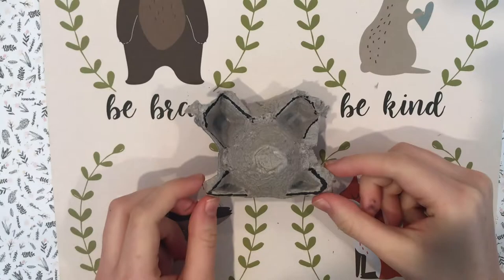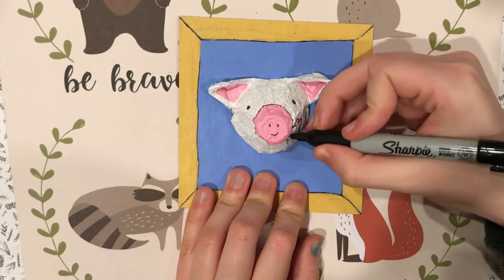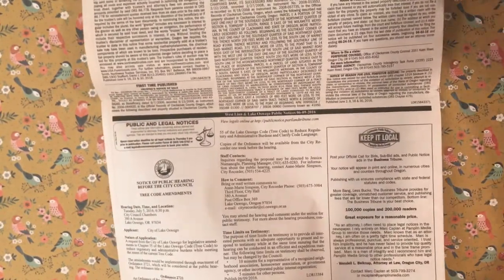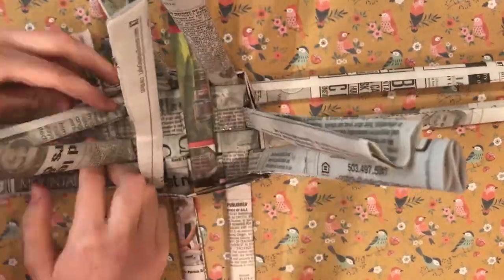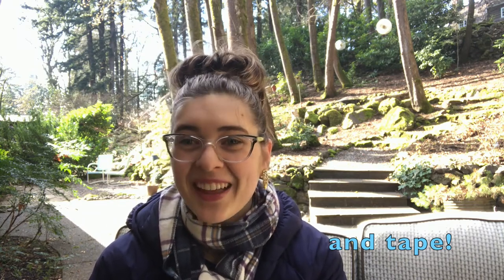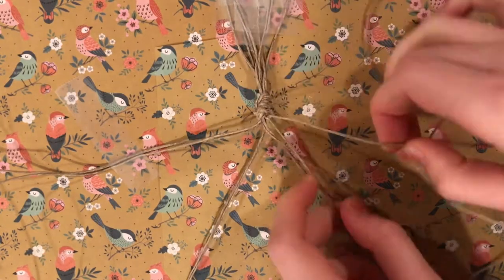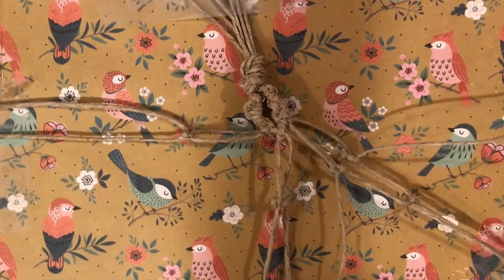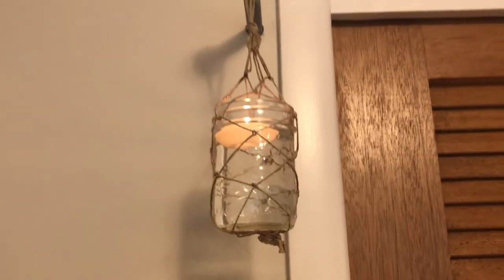Camper Corner - April - Environmentally Friendly Arts & Crafts!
Welcome to our April crafting video! Join Claire as she walks you through three fun and easy Environment/Earth themed crafts!

00:00:31 - Newspaper Baskets
Materials:
- Newspaper
- Scissors
- Rulers
- Glue

00:02:32 - Animal Portraits
Materials:
- Egg Carton
- Cardboard
- Acrylic Paint
- Paintbrush
- Glue
- Patterned Paper

00:04:30 - Macramé Plant Hanger
Materials:
- Mason Jar (or Small Pot)
- Hemp/Rope
- Dirt and Plant (or Candle)